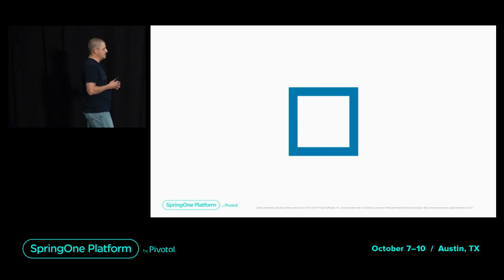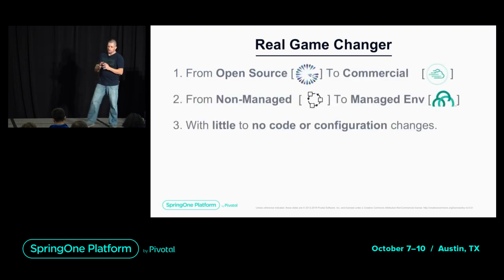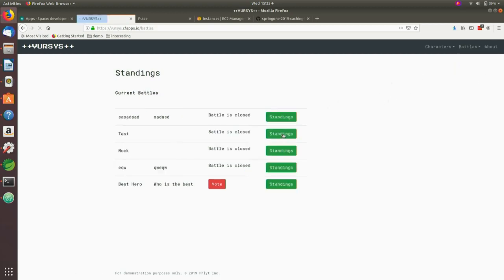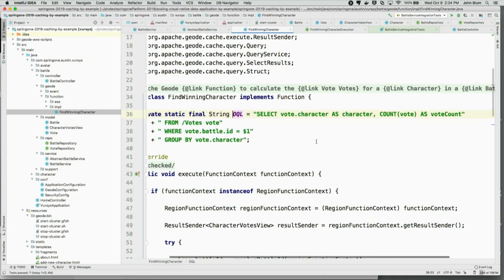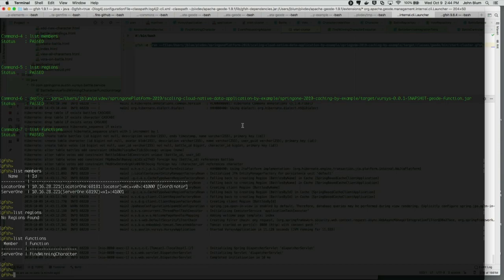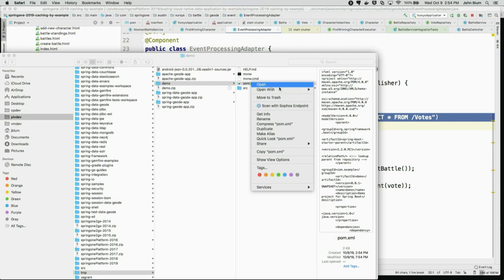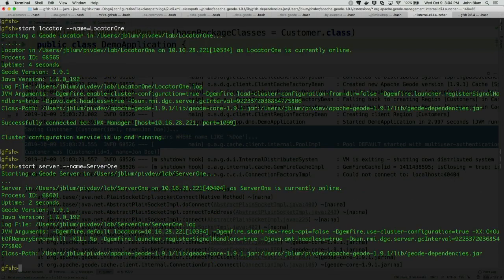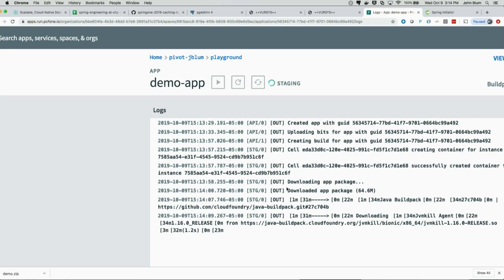Scalable, Cloud-Native Data Applications by Example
Cloud platforms provide scale and a ton of powerful services. With these options comes the challenge of choice.

Technologies like Spring Boot, Pivotal Platform, and Apache Geode provide powerful abstractions that give developers a path to create resilient and scalable architectures.

In this session, we'll build a cloud-native application composed on multiple services that's scalable and fault tolerant. We'll leverage Apache Geode as a cloud-native data store that provides scale and resilience. We'll even explore how it can replicate across clouds.

Speakers: John Blum, Principal Software Engineer, Pivotal; Luke Shannon, President and Founder, Phlyt